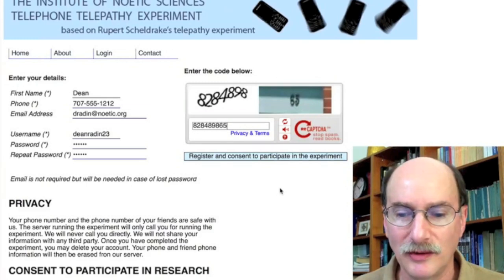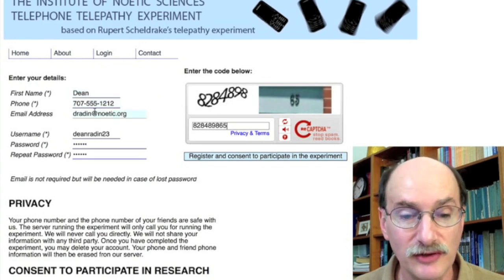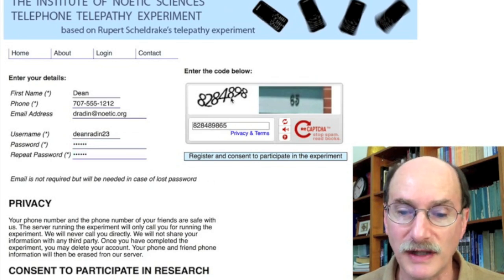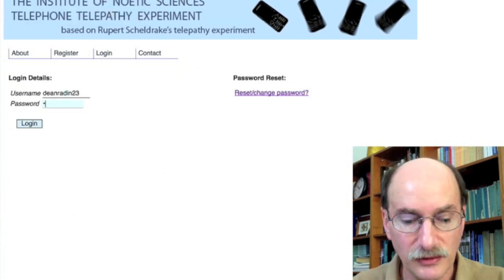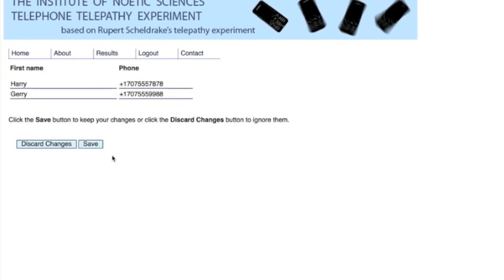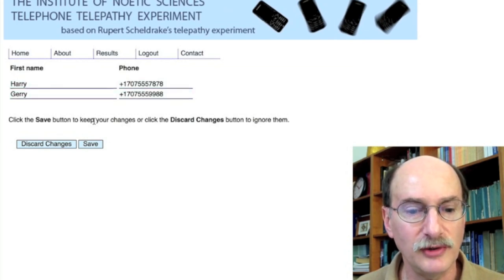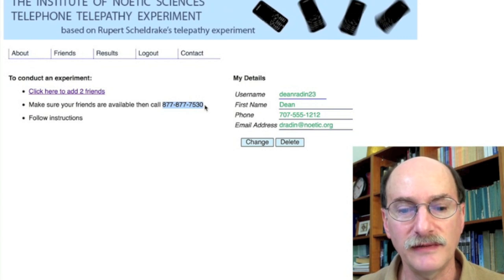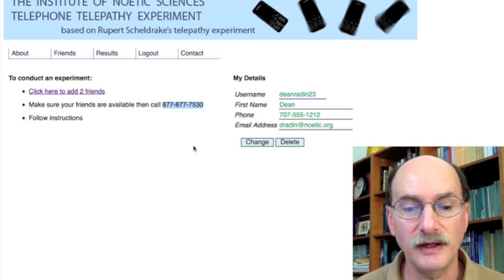Telepathy Experiment at the Institute of Noetic Sciences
Although the software we designed was functional and we tested 50 pairs of individuals, because of lack of funding this experiment was never fully completed.